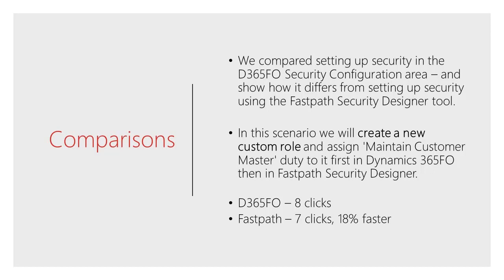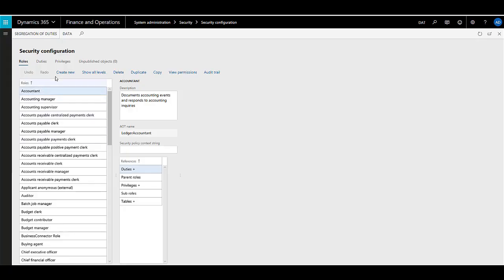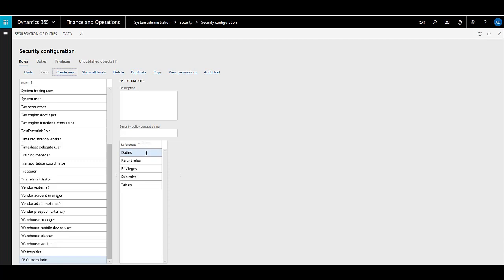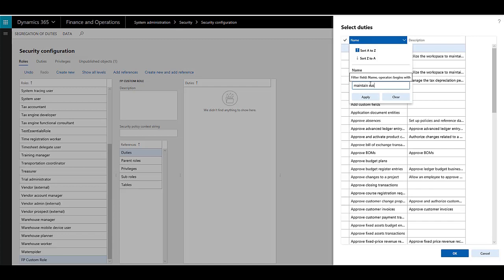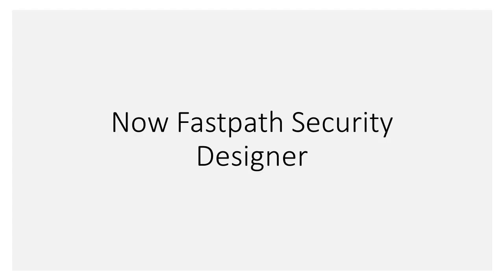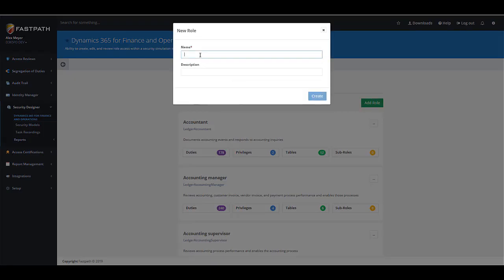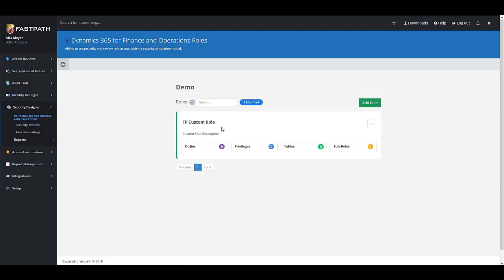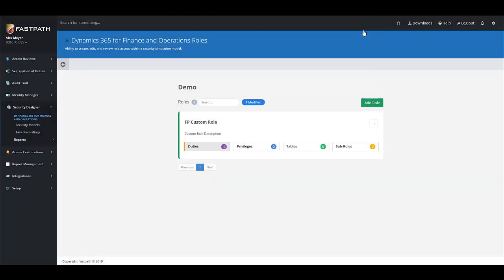D365FO vs Fastpath Comparison Video #1 - Creating a Role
Comparison Video #1: Creating A Role

We compared setting up security in the D365FO Security Configuration area – and demonstrate in 4 different scenarios how it differs from setting up security using the Fastpath Security Designer tool.

In the first scenario we create a new custom role and assign 'Maintain Customer Master' duty to it first in Dynamics 365FO then in Fastpath Security Designer.

Results? D365FO 8 clicks vS Fastpath Security Designer - 7 clicks (18% faster)